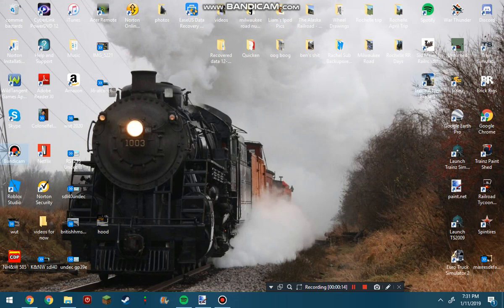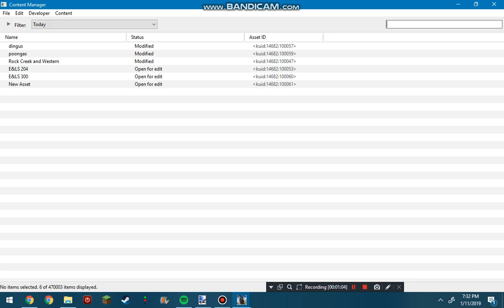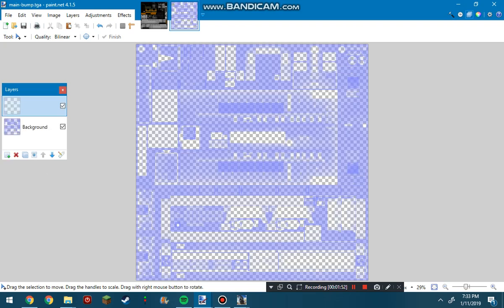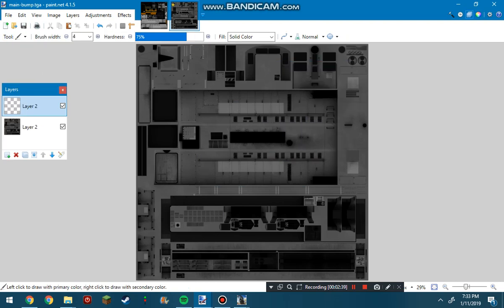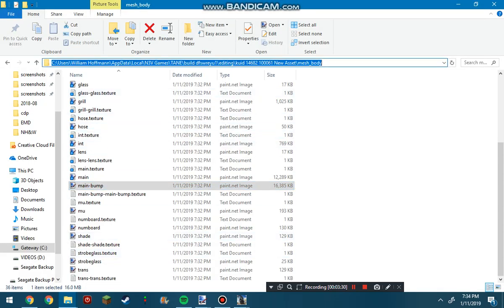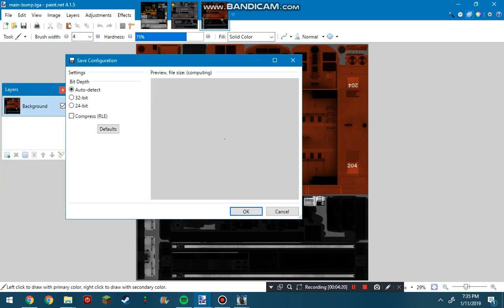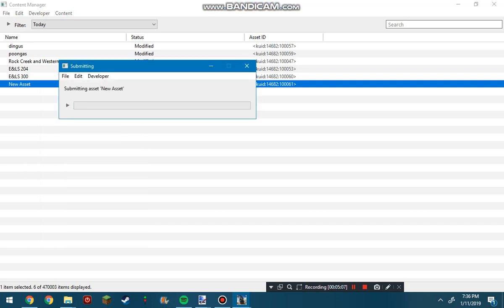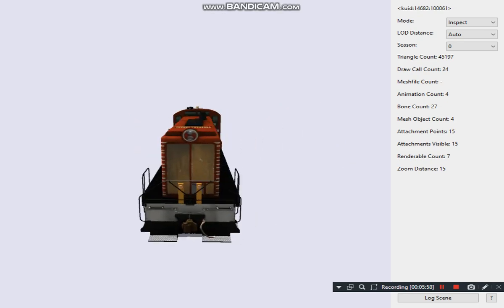T:ANE Reskinning Tutorial for SP3 & Paint.net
I put like 5 mins into this im sorry